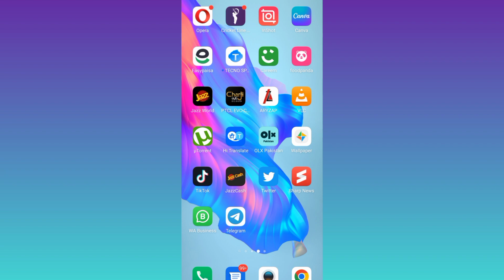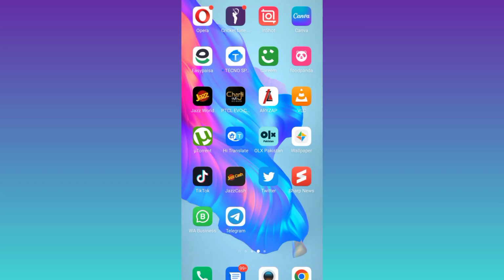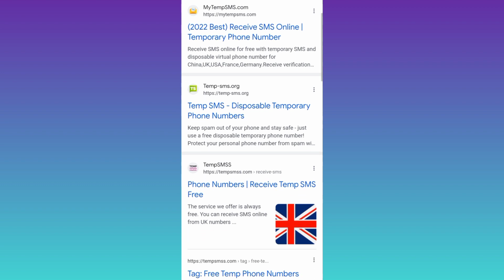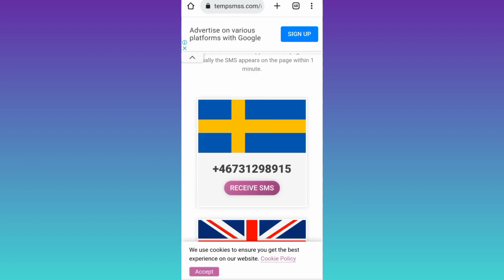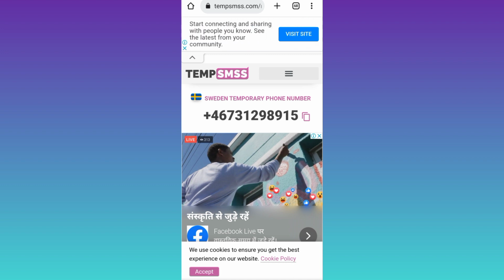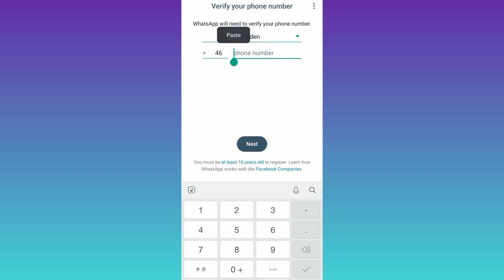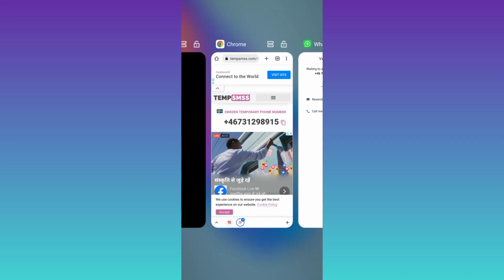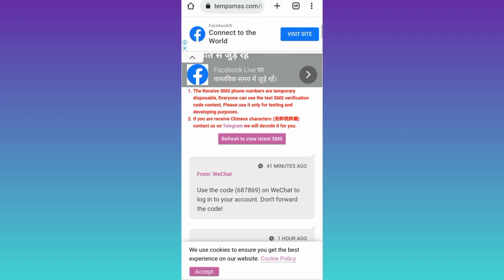How to create unlimited fake WhatsApp account without original phone number ?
how to create fake whatsapp account without phone number,
how to create fake whatsapp account india number,
how to create fake whatsapp account in iphone,
how to create fake whatsapp account malayalam,
how to create fake whatsapp account malayalam 2022,
how to create fake whatsapp account telugu,
how to create fake whatsapp account without any app,
how to create fake whatsapp account with fake number,
how to make fake whatsapp account without app,
how to create a fake whatsapp account,
how to create a fake whatsapp account malayalam,
how to create a fake whatsapp account in telugu,
how to create a fake whatsapp account in tamil,